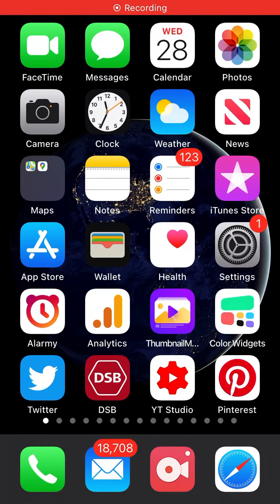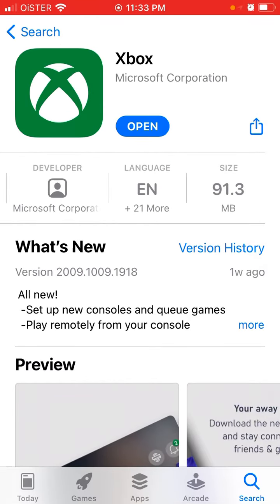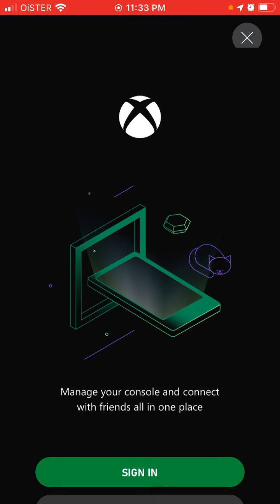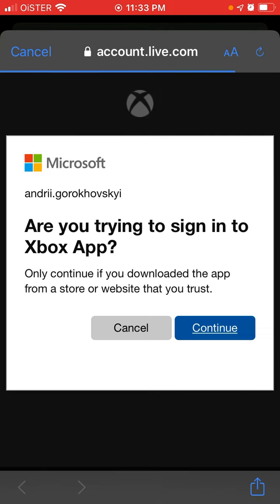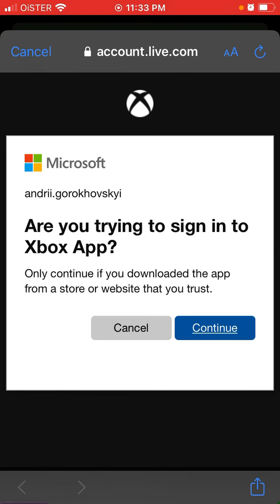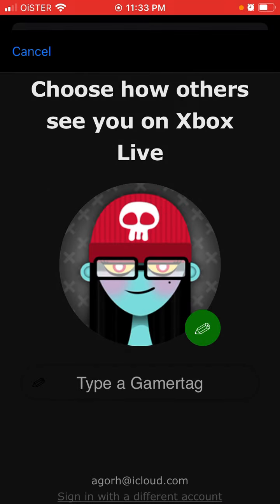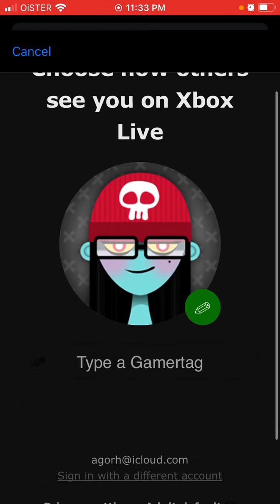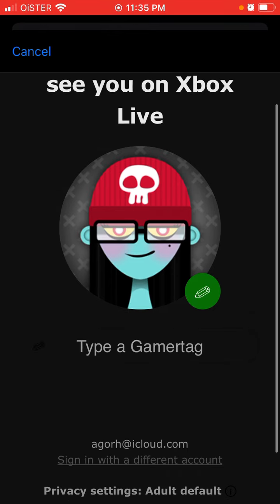How to sign in to Xbox app?